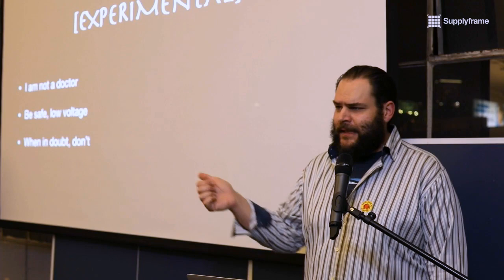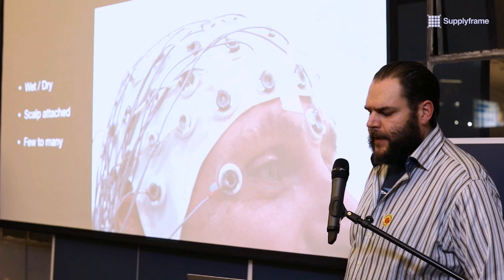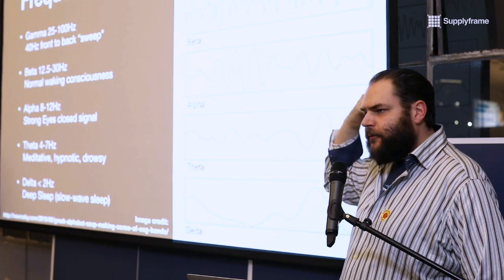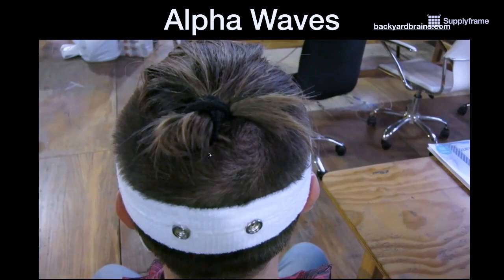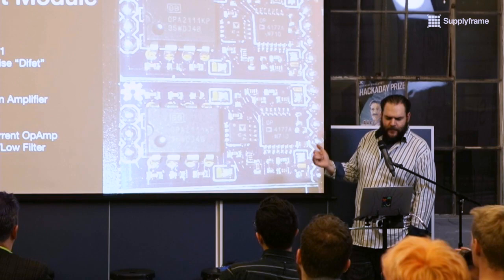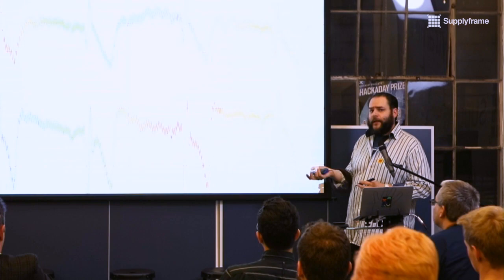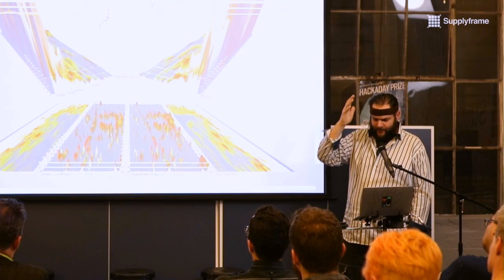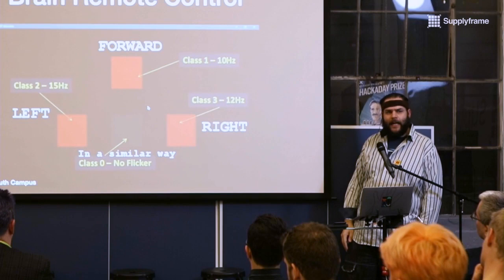HDDG 35: Beau Ambur - EEG: Thoughts and Visions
Beau Ambur covers some of the fundamental theory and principles of EEG, along with the specific challenges of developing related hardware.